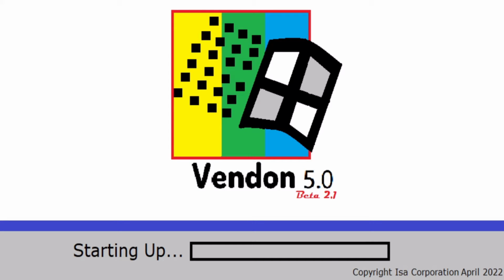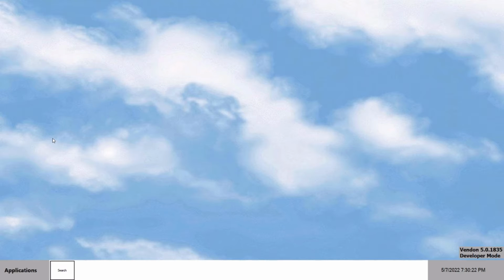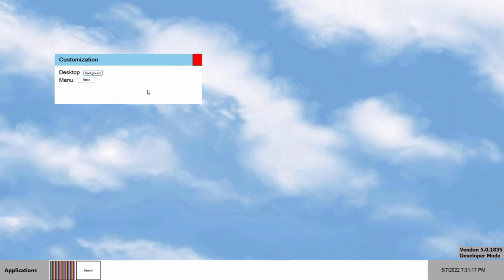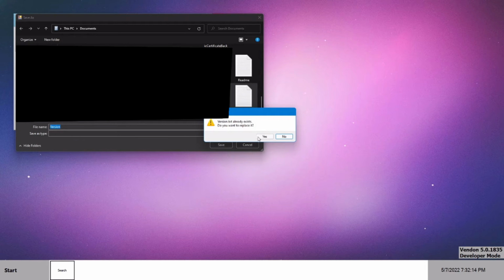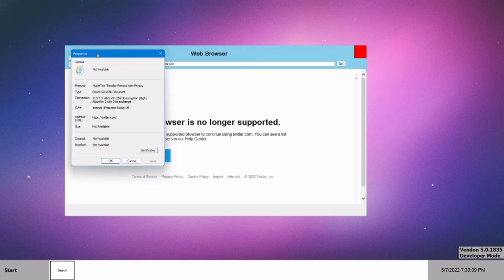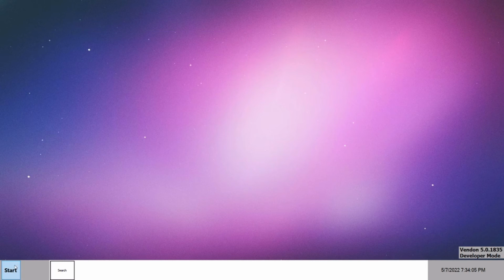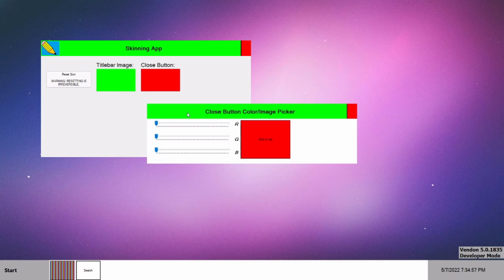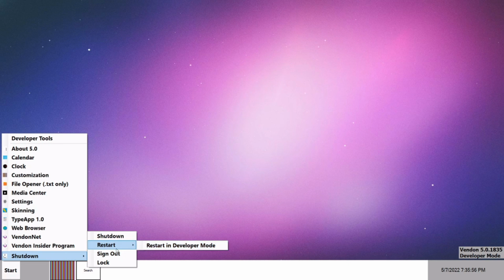Vendon 5.0 Build 1835 (Beta 2.1)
This build was compiled on May 7, 2022 at 11PM EST.